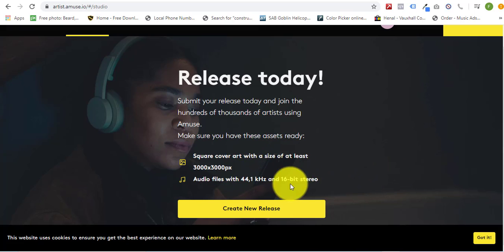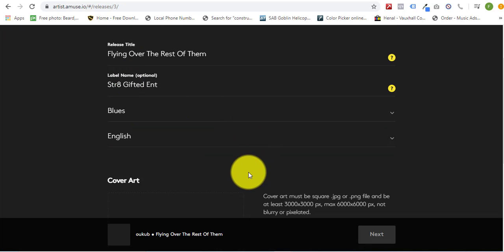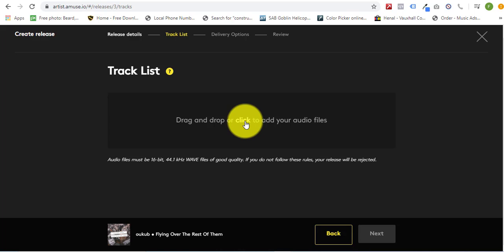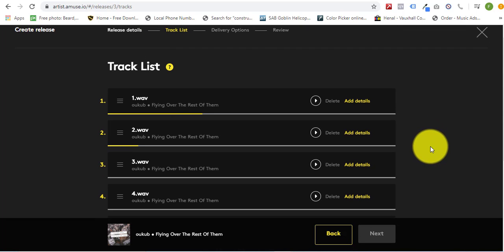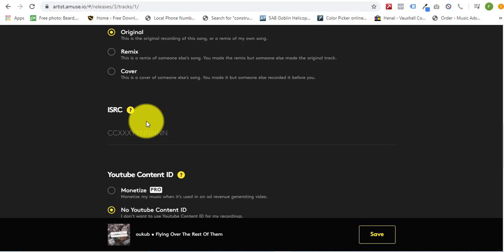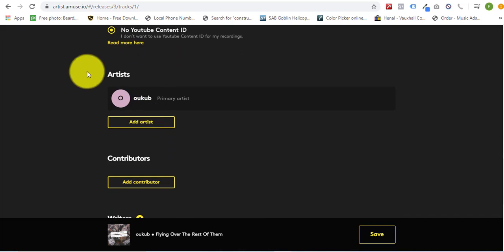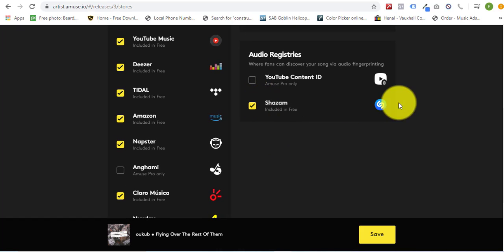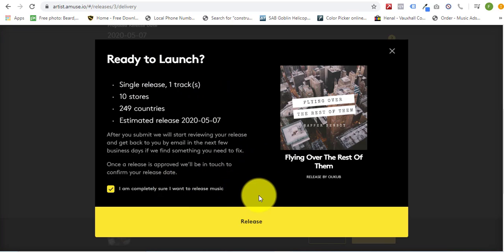FREE - Upload Your Songs in Online Music Stores pt2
Have your songs mixed and mastered?

Upload your songs to music streaming platforms and stores for FREE today...
so that people can stream and download your songs to listen.

Stream your songs free on Spotify, Apple Music etc.

I hope you enjoy this short 3-part training.